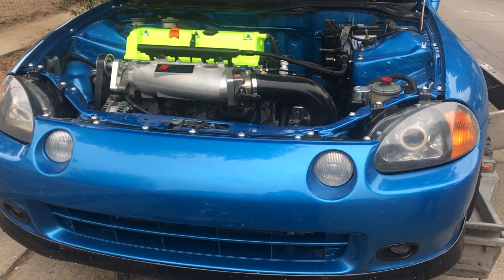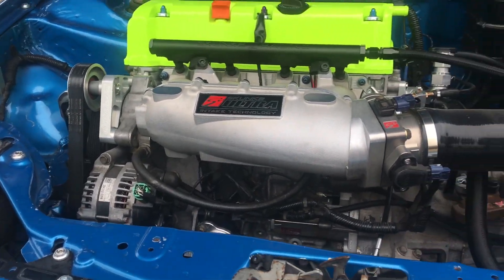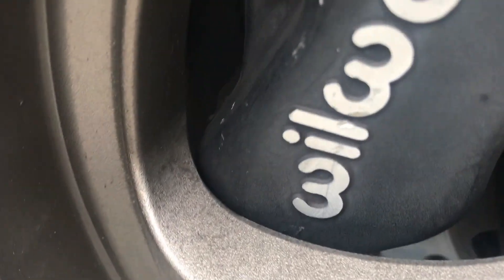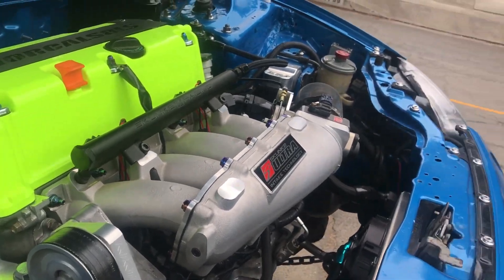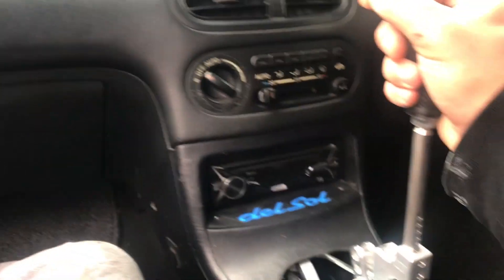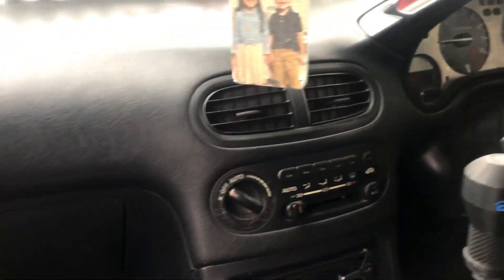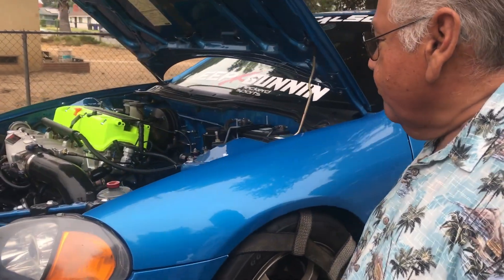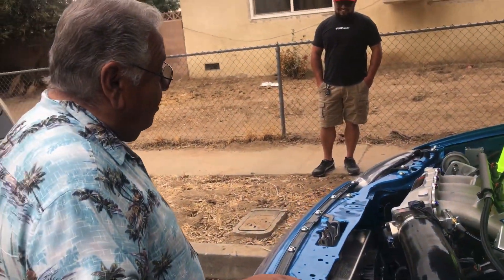Lazymangarage low profile k series del sol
Want to buy some new rotors or brakes to improve your performance?
Enjoy the new rotors and brakes !!!

Where to buy mpc hardware and other goods

All mpc hardware are made of high grade stainless steel bolts and cnc billet washers

NEED MOTOR WORK DONE? Head over to @sbmachineshop on Instagram tell them Lazymangarage sent you best prices in the inland empire

Need any parts for your build ??? Head over to omo motorsports in Montclair California or head on over to their Instagram at @omo_motorsports tell them Lazymangarage sent you

Need a charge harness made for that custom build? Go on Instagram and head on over to @runhard_industries tell them lazymangarage sent you